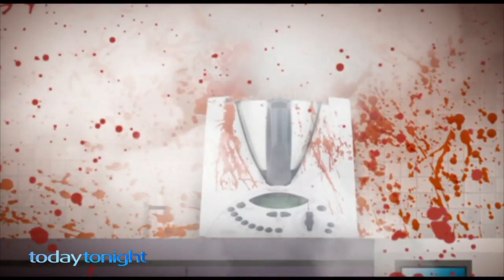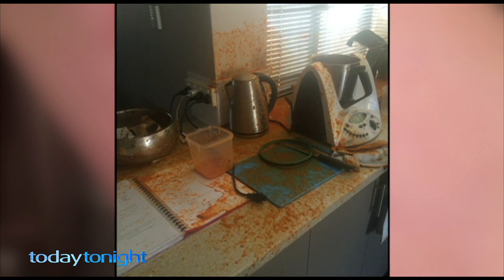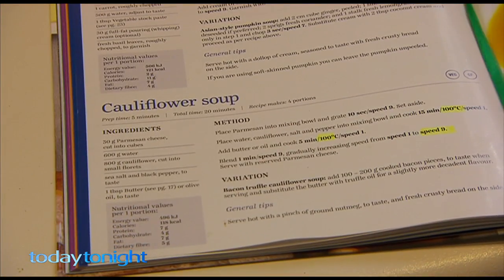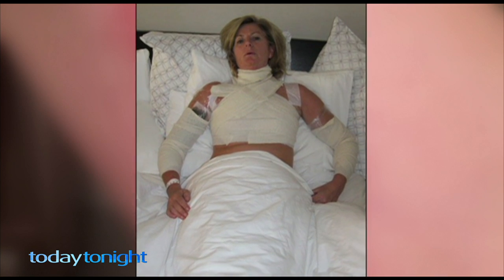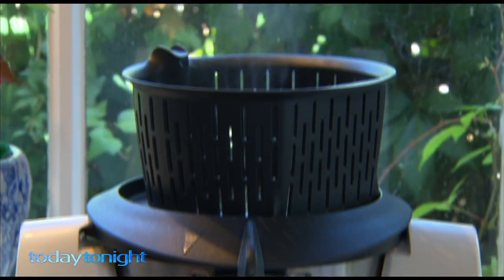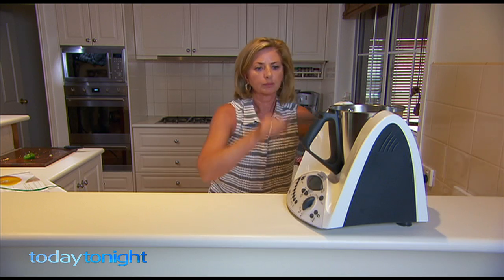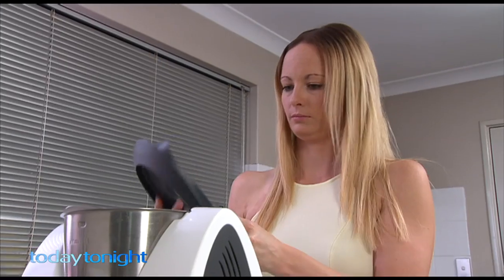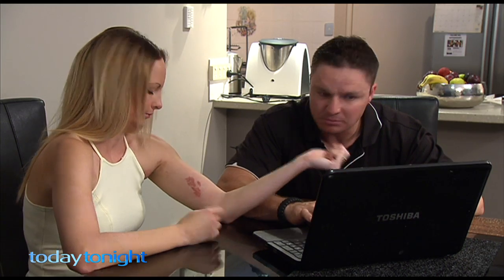Today Tonight - Exploding Thermomix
AIR DATE: 7 March 2016
Danika Jones suffered second degree burns when the lid of her machine came off while cooking hot sauce.